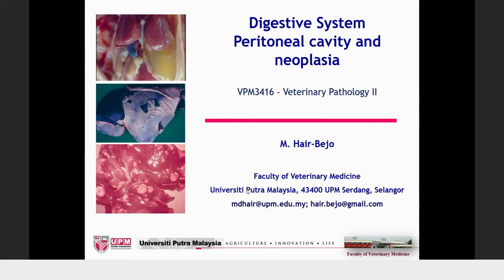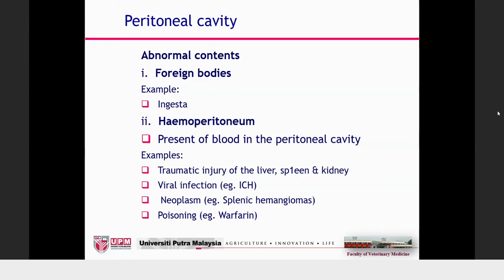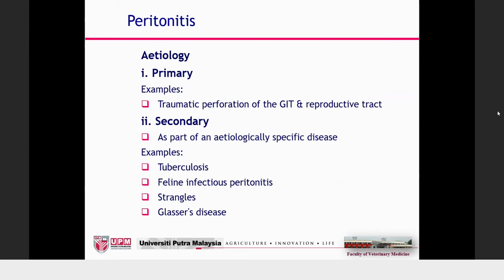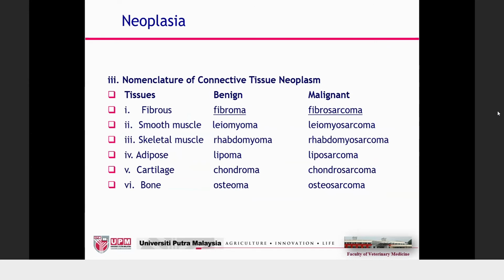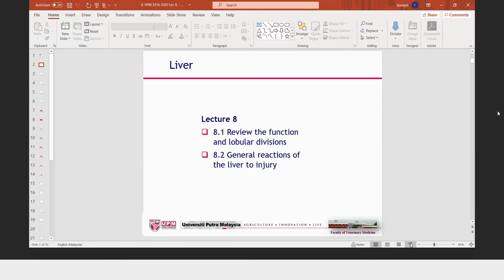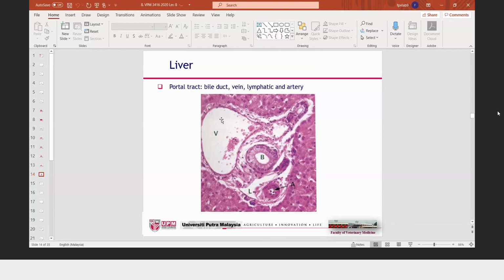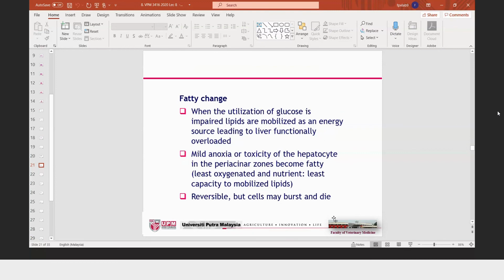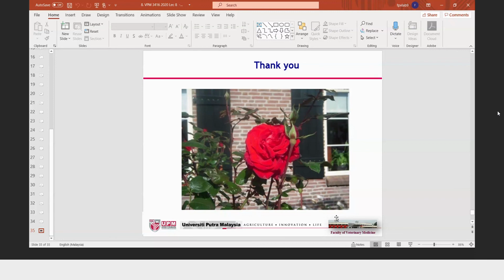Pathology 2021 01 18